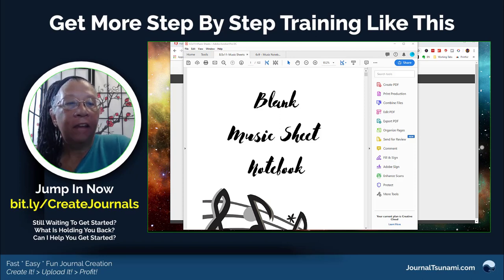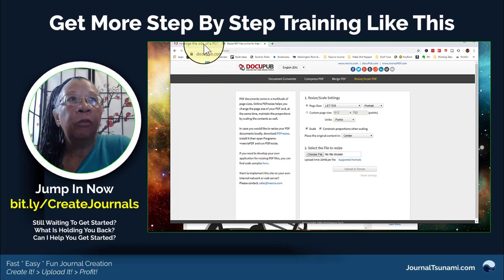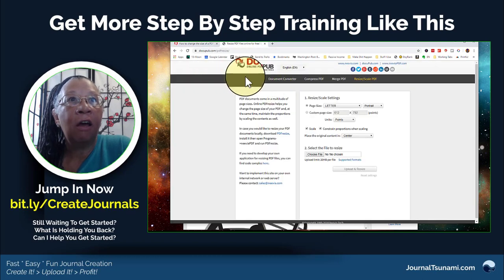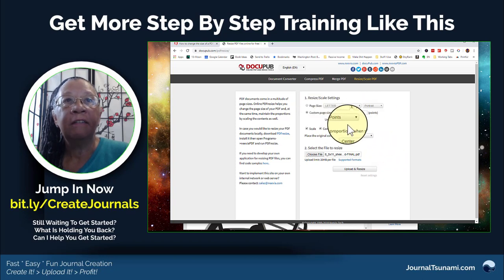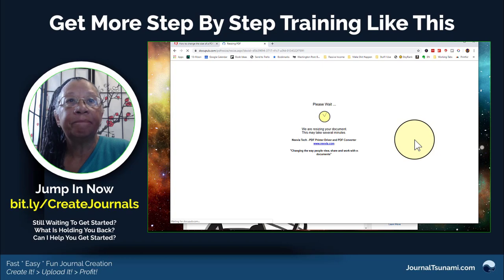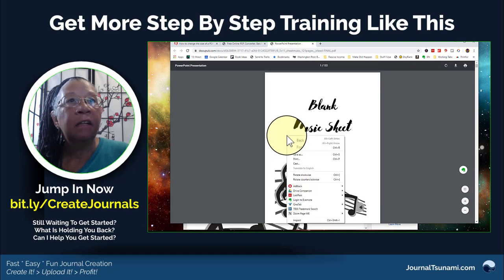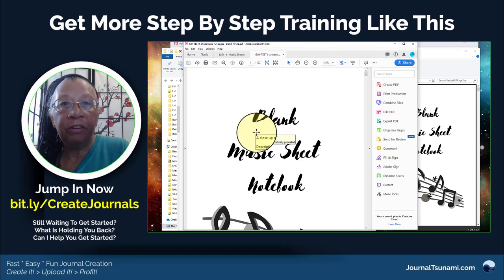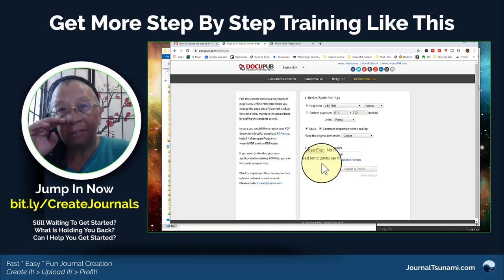Unlock Success in Low Content Book Publishing: Tricks for Resizing PDF Pages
I was working on some books today and wanted to share this great and TIME saving tip with you.
Looking to succeed in low content book publishing? Watch this video to learn tricks for resizing PDF pages and creating easy, profitable low content books with eye-catching interiors. Start your low content publishing journey today!

Here is the FREE Tool I use in the video

If you have Adobe Pro here are the steps
It is the same for both MAC and PC

I had been doing these long and complex steps.. but now I am using this simple and free tool..quick and easy peasy.. just how I like stuff.

0:00 - Introduction: Rebecca's Quick Video on Resizing Book Templates
0:10 - The Need for Resizing Templates in Book Creation
0:19 - The Challenge of Resizing an 8.5 by 11 Book to a 6 by 9 Notebook
0:36 - The Complicated Steps of Using Adobe Pro for Resizing
0:58 - Discovering DocuPub: A Faster and Easier Way to Resize Books
1:09 - Exploring Other Free Tools for Resizing Books
1:32 - Understanding the Difference Between Compressing Files and Scaling Pages
1:45 - Demonstrating How to Use DocuPub for Resizing Books
2:12 - Uploading and Resizing the Book on DocuPub
2:25 - Noting the Upload Limit of DocuPub
2:32 - Waiting for the Upload and Resize Process to Complete
3:06 - Saving and Opening the Resized File in Adobe
3:24 - Verifying the Successful Resize from 8.5 by 11 to 6 by 9
3:44 - Sharing Experiences with Complex Interiors and Planners
4:01 - Reminding About File Size Constraints on DocuPub
4:08 - The Liberation of Being Able to Easily Scale Books to Different Sizes
4:24 - Closing Remarks and Wishing Viewers a Great Day